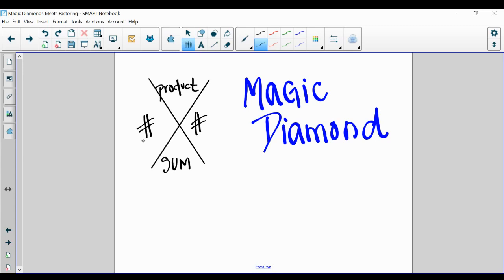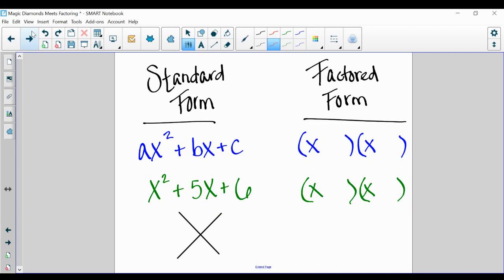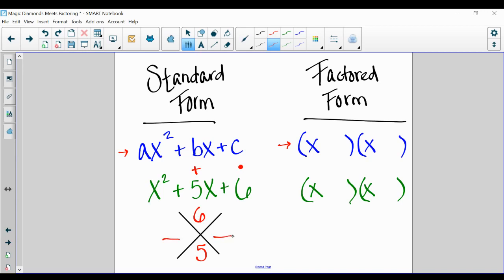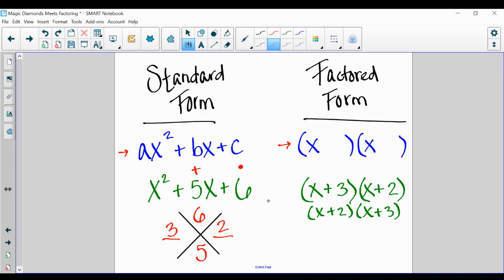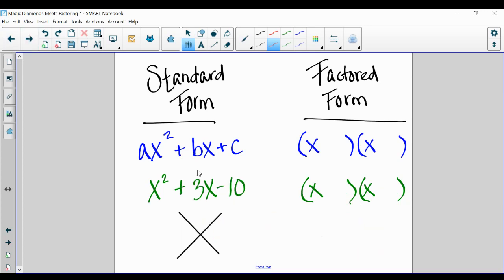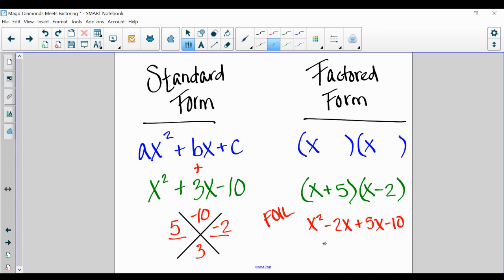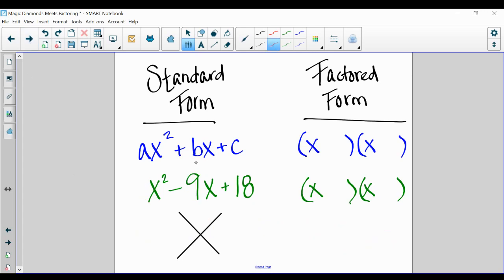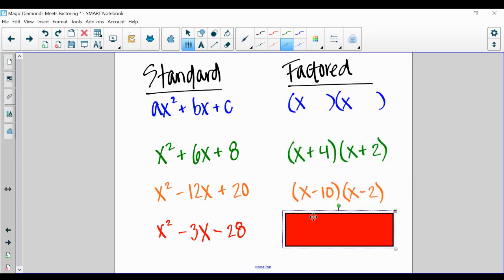Factoring Day 1 (Algebra)